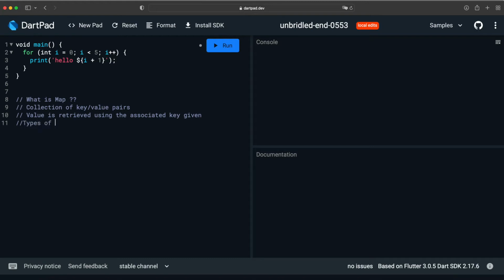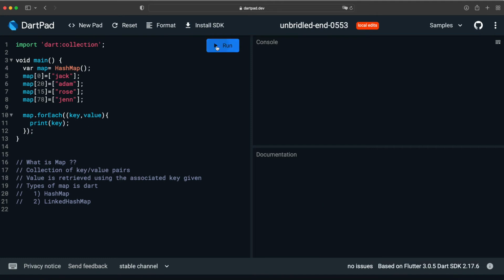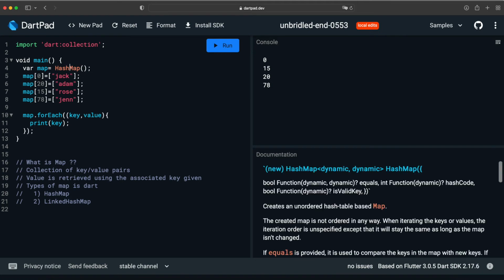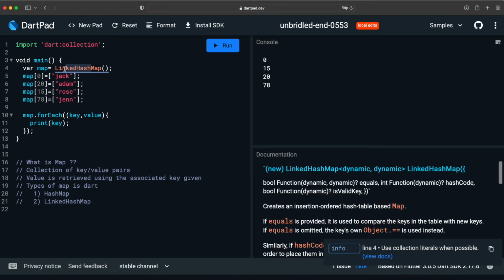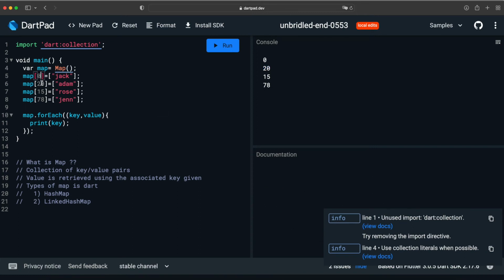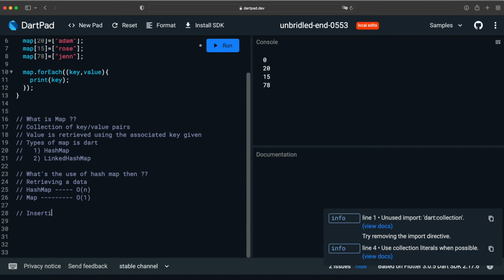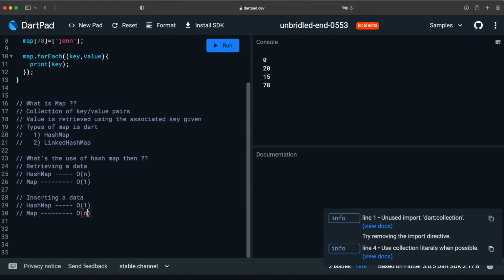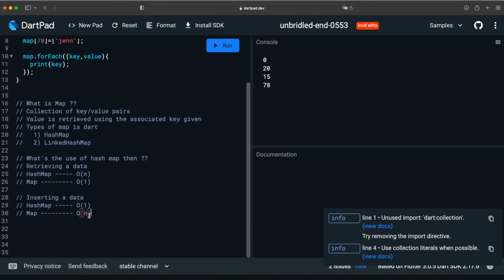Map vs HashMap | Dart Tutorial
This tutorial explains the differences between map (aka linkedhashmap) and hash map. We compare the characteristic of these maps and also compare their efficiency in terms of Big O Notation.